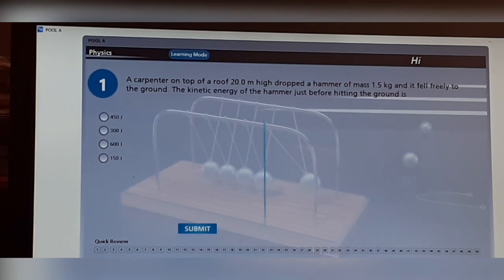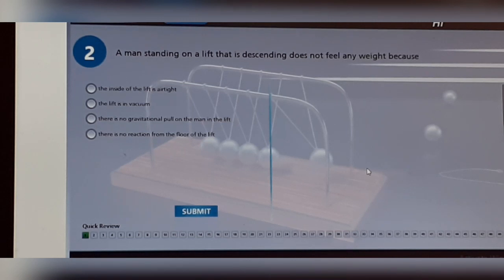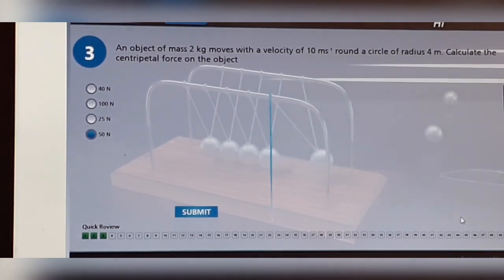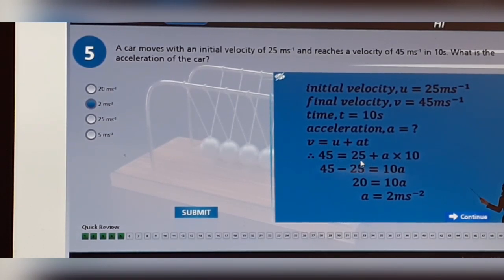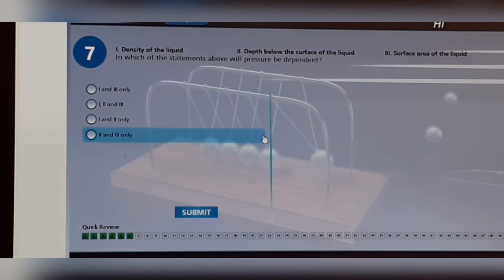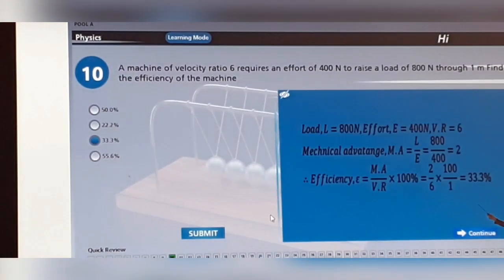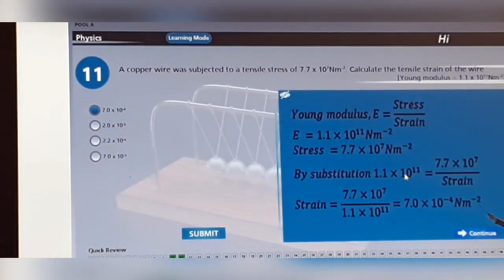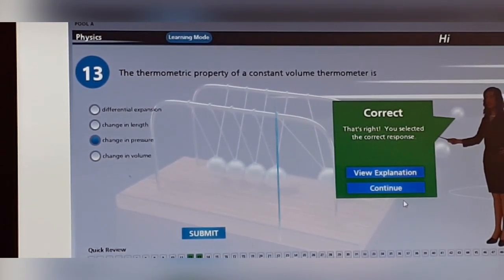Jamb physics past questions and answers 2020